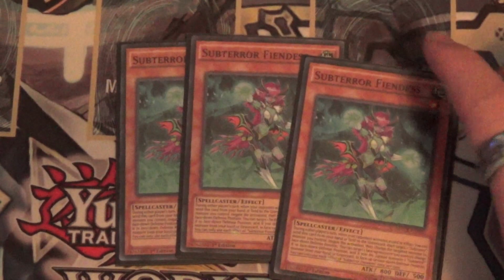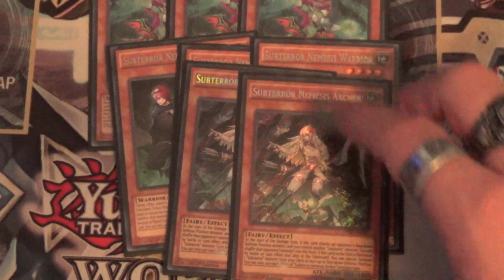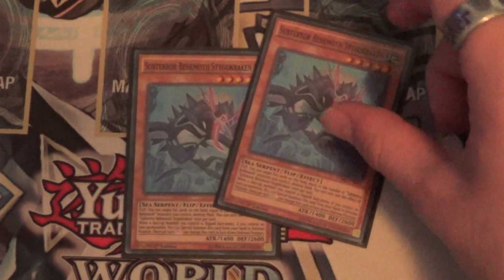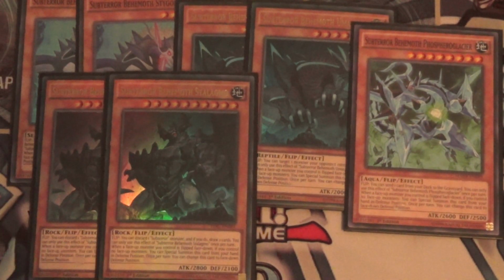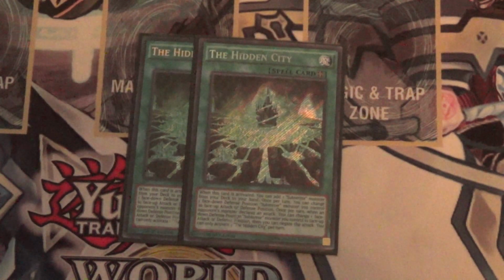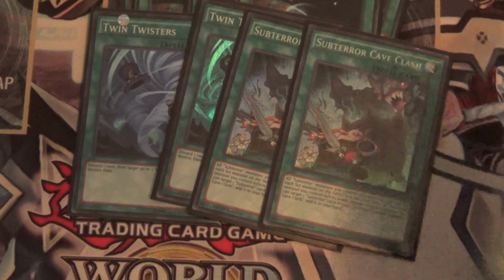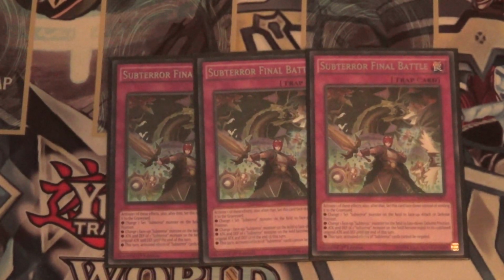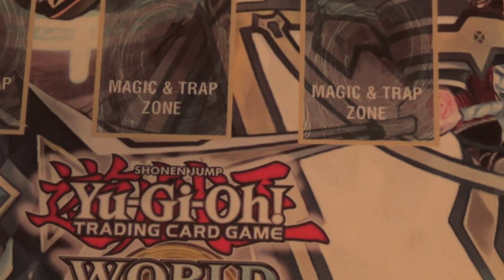Subterror Deck Profile!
A more in depth look at the deck from the last mail video!